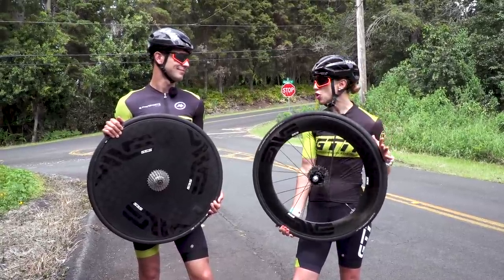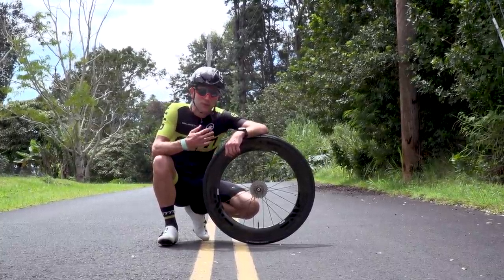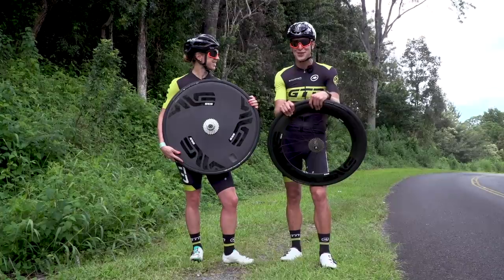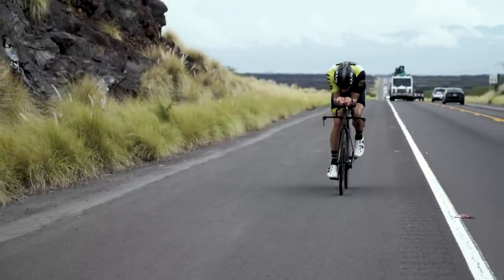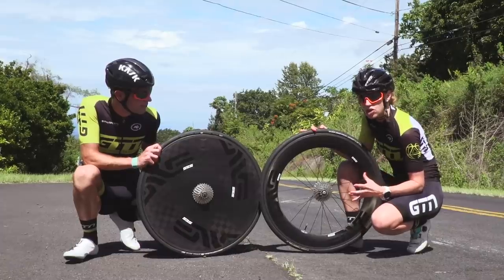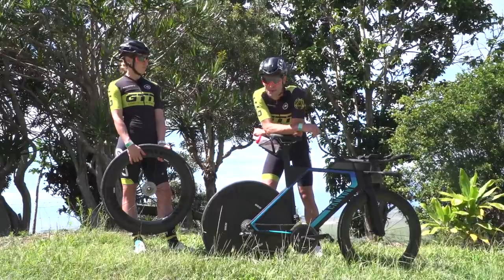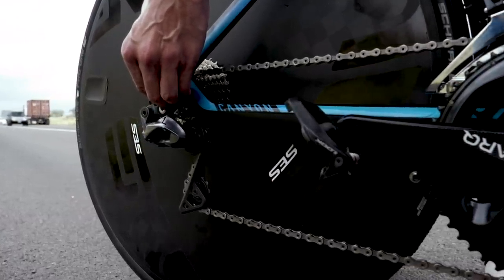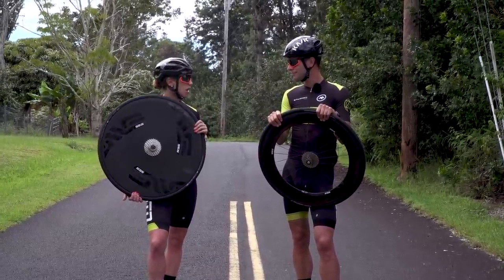Disc Wheel Vs Deep Section | Which Wheel Should You Race With?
How much faster are disc wheels compared to deep sections? Are aerodynamics always more important than weight? Can disc wheels keep up on a climb? In this video, we answer all this and much more!

In association with Enve.

Back in the 1980’s, Francesco Moser broke the cycling world hour record on the track whilst riding front and rear disc wheels. This was more or less the first major use of disc wheels - and in some style. As a result, disc wheels then began to become very popular. Triathletes were quick to use them, but probably still not quite as much as with our fully dedicated time trial friends.

With the release of the new Enve disc wheel, we wanted to check out what all the fuss was about and find out how much faster a disc wheel really is!

If you'd like to contribute captions and video info in your language, here's the

📹 7 Aero Hacks To Cycle Faster | Smash Your Next Triathlon Bike Leg
📹 Comfort Vs. Aero - Which Position Is Best For You?

Turquoise Waves - Sarah, the Illstrumentalist
Now - AGST
Atmospherica - Squiid
Breathe - Daxten

Photos:
- © Triathlon / Getty Images
- Bruno Passarelli (Revista El Gráfico n° 3098) [Public domain], via Wikimedia Commons
- Jaakko [Public domain], from Wikimedia Commons